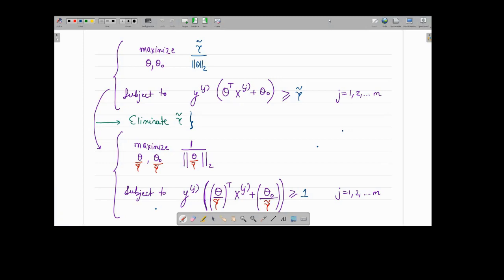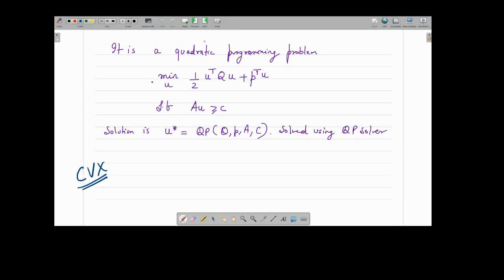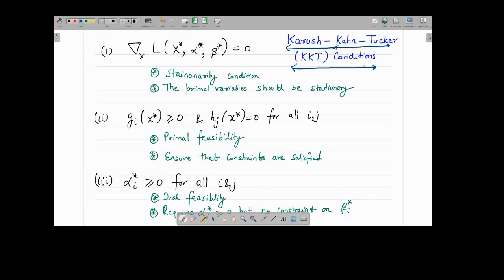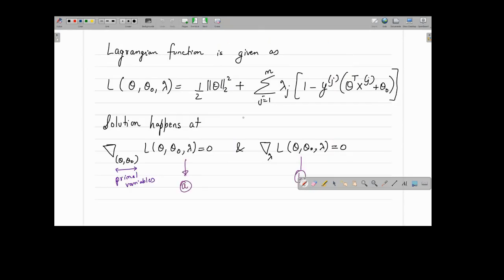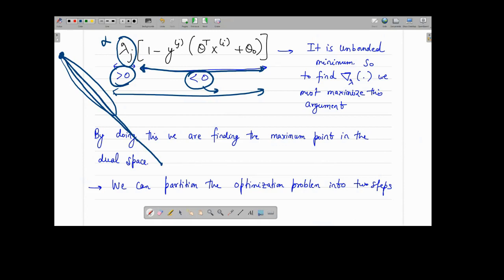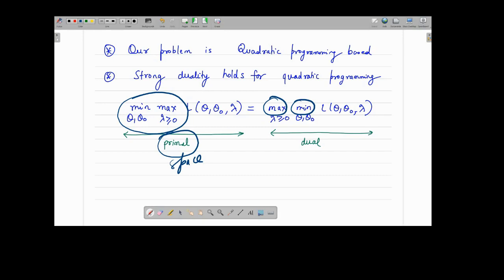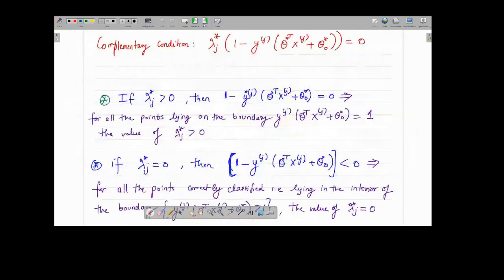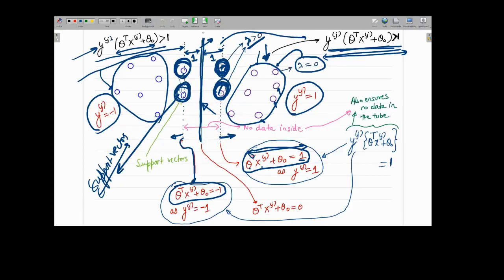Lecture 14: Support Vector Machine 2